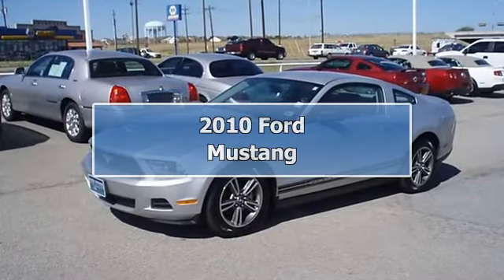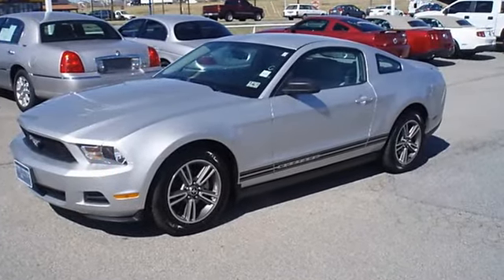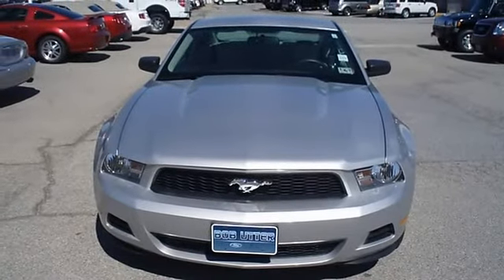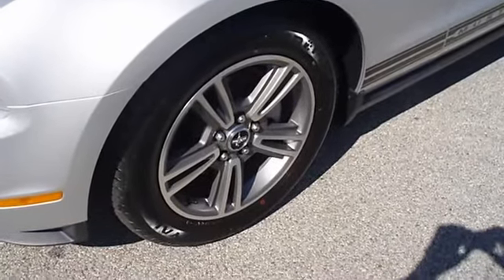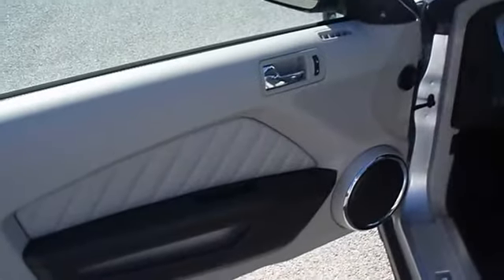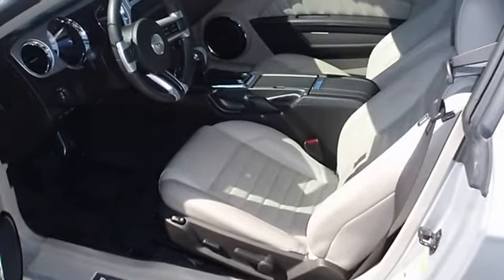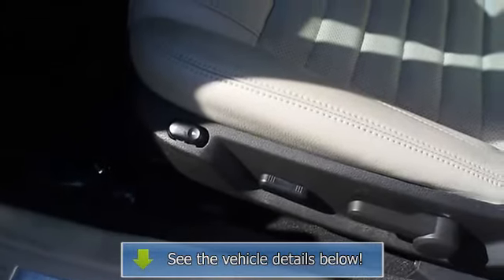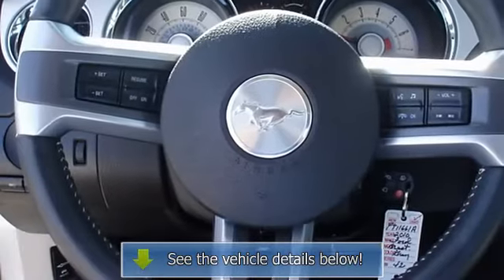2010 Ford Mustang - Blake Utter Ford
215 N. Hwy 75

For Sale: 2010 Ford Mustang
VIN: 1ZVBP8AN9A5128042
Engine: 4.0L SOHC V6 engine
Drivetrain:
Transmission: Unspecified
Mileage: 23,104
Color: Brilliant Silver Metallic (exterior) Stone (interior)

Features:
Ride Sally Ride in this just like new 2010 Mustang V6!  Locally owned!  This vehicle is so clean it looks like it just came off the showroom floor!  Fully loaded with sporty leather interior, power windows, power locks, power mirrors, power drivers seat, shaker stereo, tilt, cruise, and check out the wheels!  Ford Certified Pre Owned with 100k power train warranty, Road Side assistance, and low interest WAC make this better than new !Almost new tires. The paint has a showroom shine. With just 23104 miles, this car is barely broken in. 100% AutoCheck guaranteed! The interior of this vehicle is virtually flawless. Still has the new car smell! All electronic components in working condition. All interior components are in good working order. A Mustang in this condition, with these options and this color combination is an absolute rarity! The Mustang is the epitome of sports cars!  View all our inventory automatic transmission